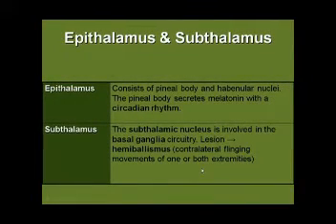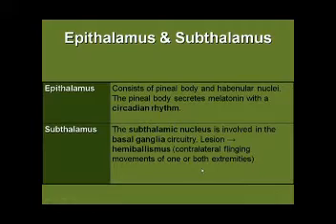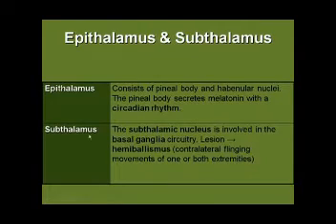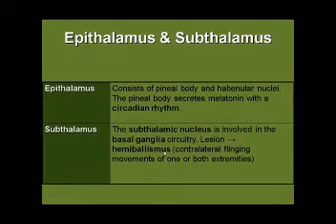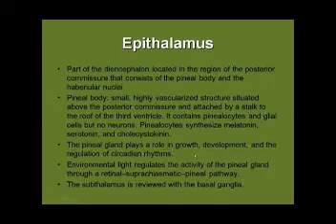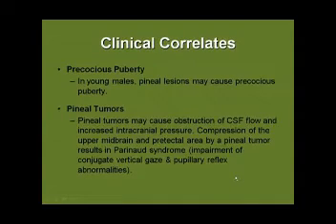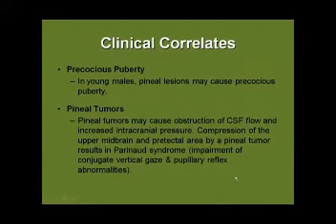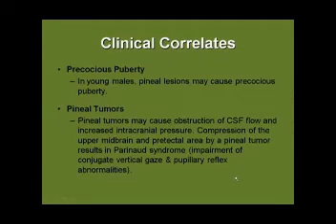Epithalamus & Subthalamus | CHAPTER#9- DIENCEPHALON.